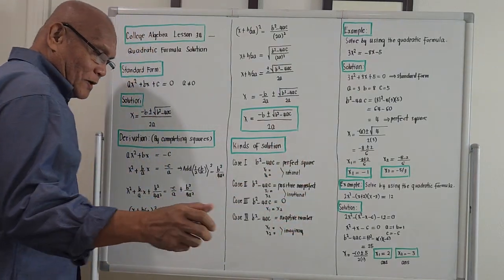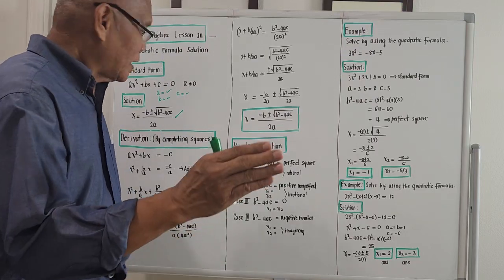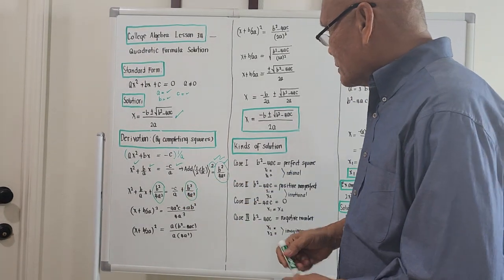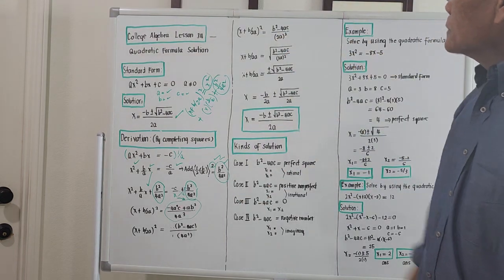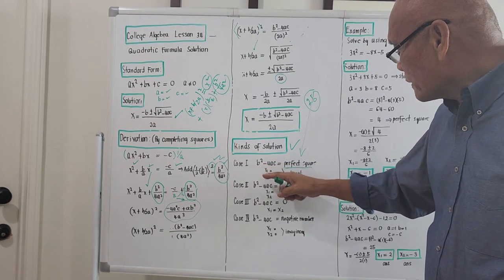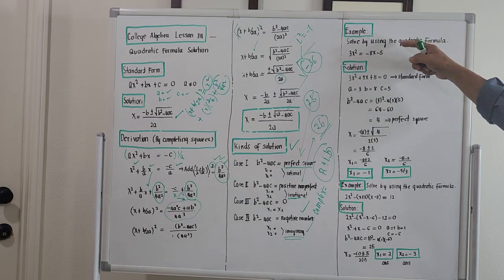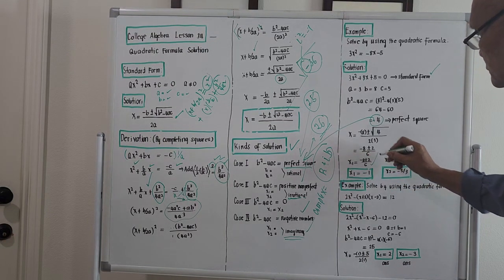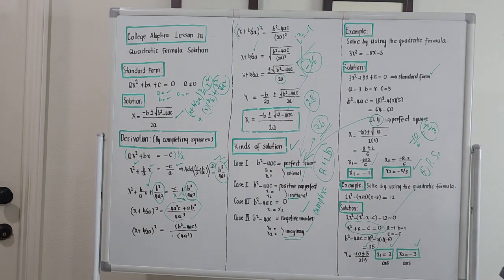College Algebra Lesson #34 _ Quadratic Formula Solution@ProfDavidJDelosReyes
Solution by using quadratic formula.